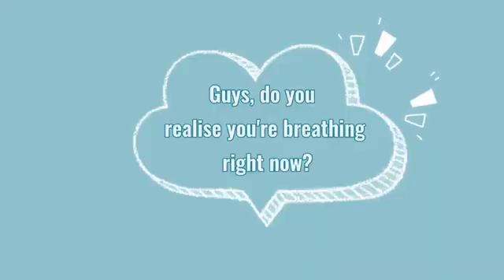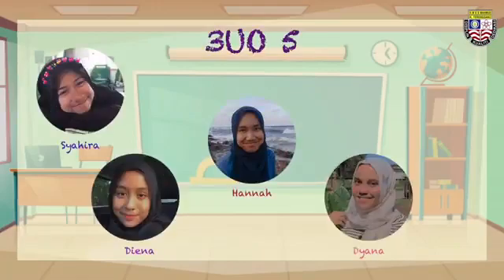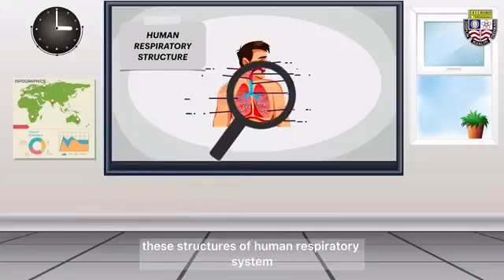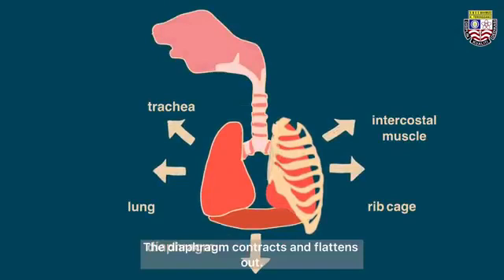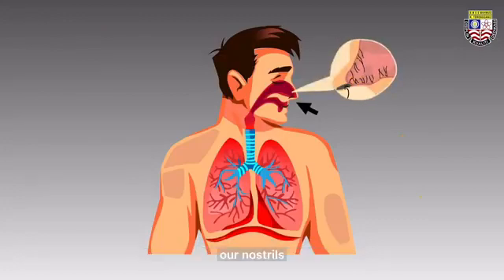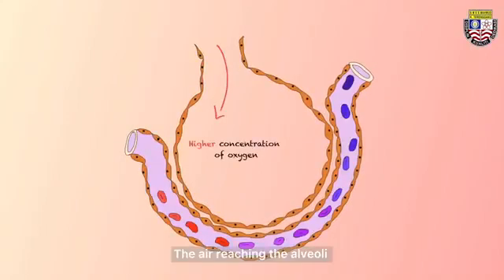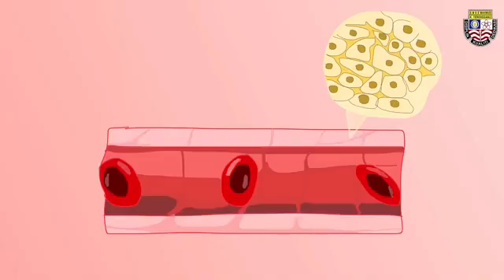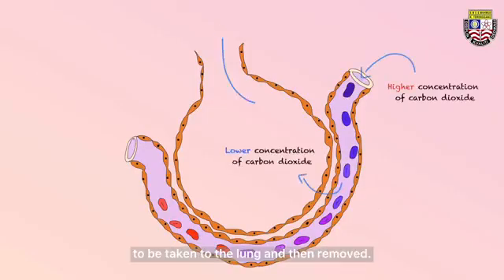SCIENCE F3 : HUMAN RESPIRATORY SYSTEM (JOHAN KESELURUHAN & JOHAN TINGKATAN 3)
PERTANDINGAN VIDEO KREATIF PEMBELAJARAN SESMA 2020

NAMA KUMPULAN:
3 UNGKU OMAR 5

AHLI KUMPULAN:

MENTOR:
CIKGU AMIR BIN MUSTAFA

PENCAPAIAN:
JOHAN KESELURUHAN
JOHAN TINGKATAN 3